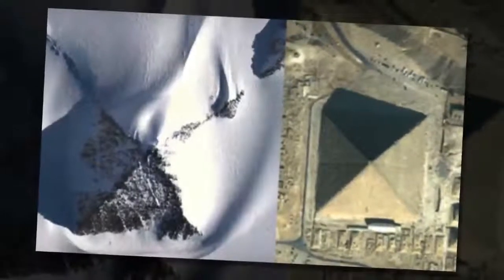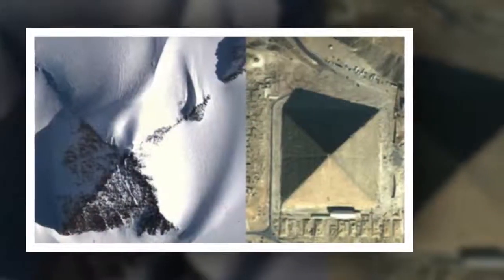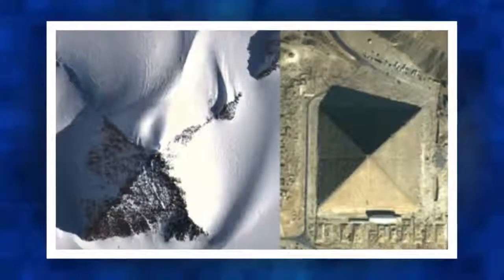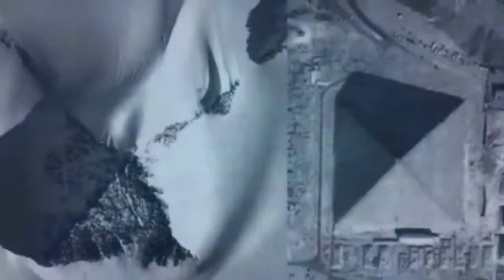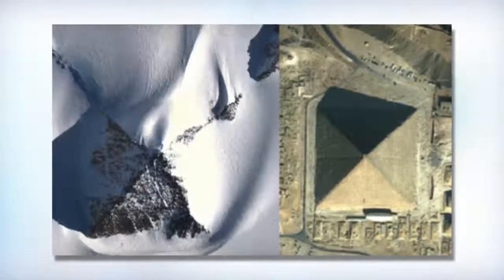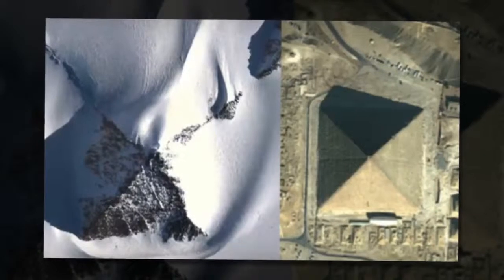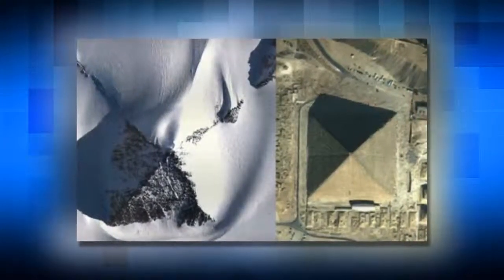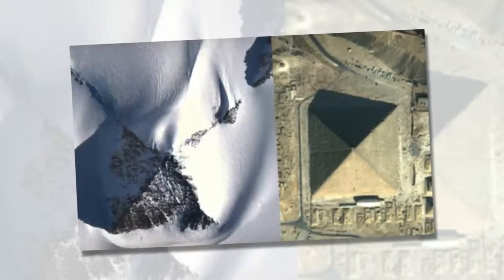Researcher discovers a huge Pyramid in Antarctica using Satellite Images